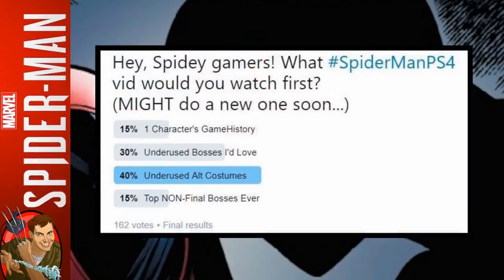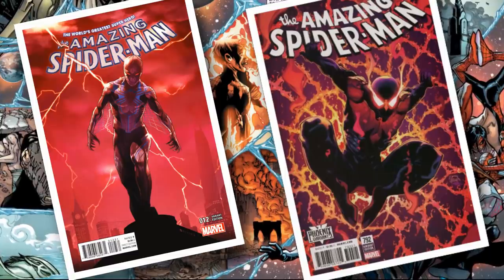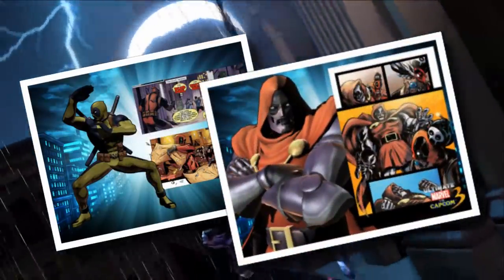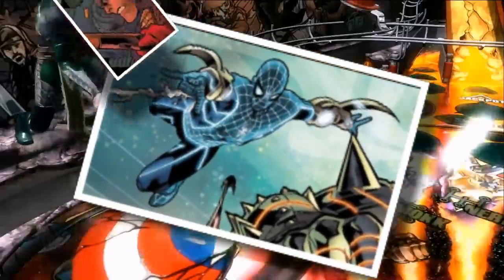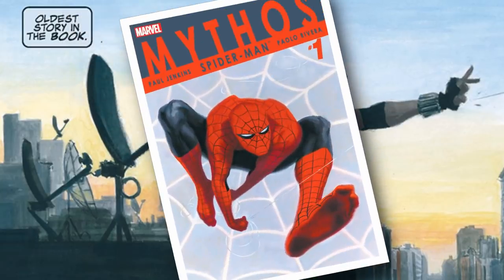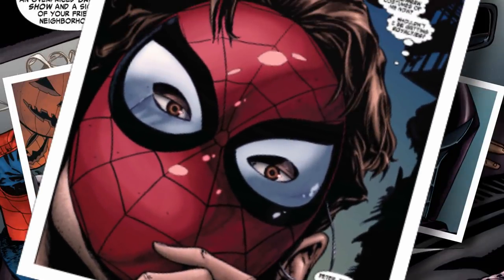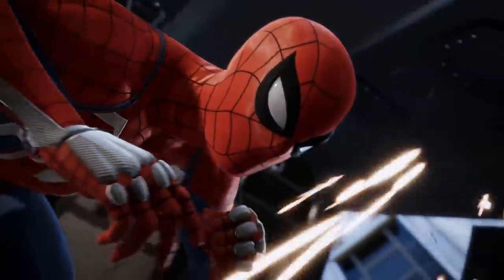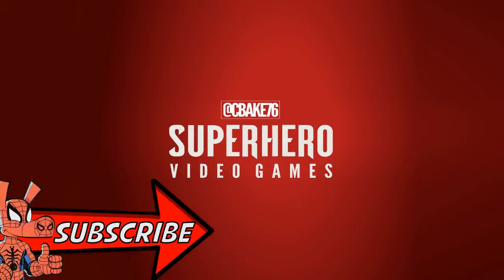Spider-Man PS4 (Pre-Release) Top 20 Alternate Suits NEVER Seen in Console & PC Games (er, except #5)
For Marvel’s Spider-Man on PS4, Insomniac has confirmed it will continue Spidey games’ tradition of including multiple alternate costumes ripped straight from the comics. This top 20 list includes costumes I’d love to see that have NEVER been playable in Spider-Man console and PC games. What are yours?

a cool new geeky shirt sent your way for just $7.99 per month!

Read about retro superhero games in “WRONG! Retro Games, You Messed Up Our Comic Book Heroes!”

All trademarks or copyrights are recognized and used specifically for the purpose of criticism and review, or parody. All trademarks or copyrights mentioned in this video are the possession of their respective owners, and the producer does not claim to own any right, title or interest in the trademarks of others that have been reproduced. Any opinions expressed are those of the producer and do not necessarily reflect those of any of his employers, past or present.